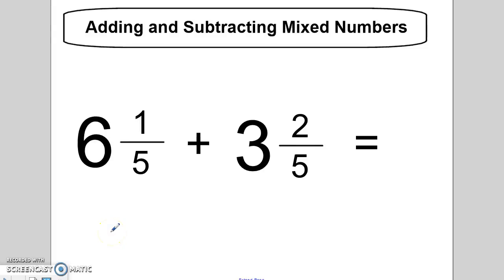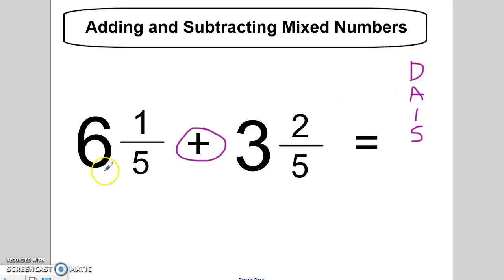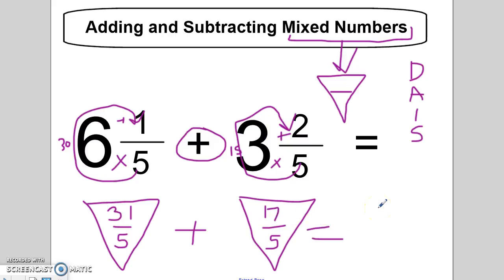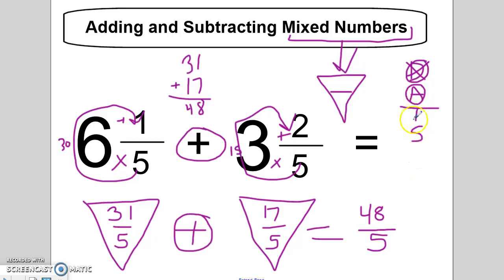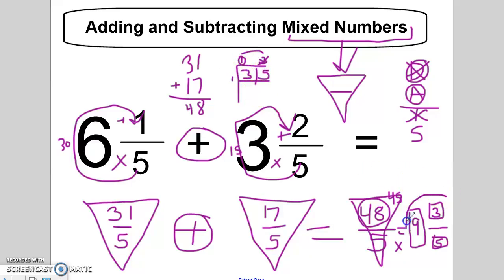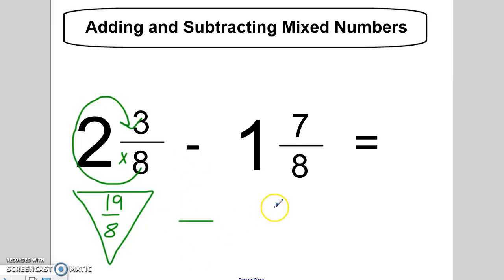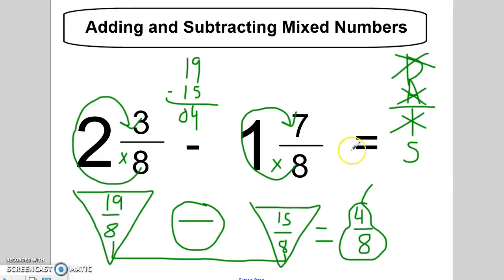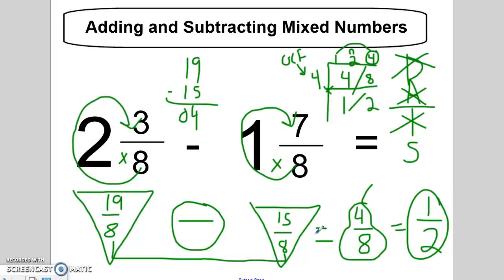Add Subtract Mixed Numbers